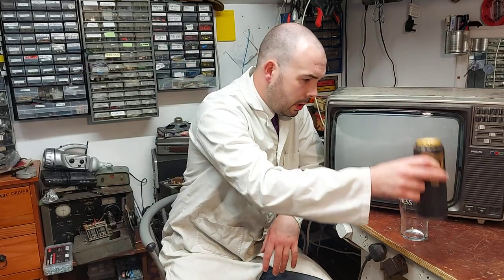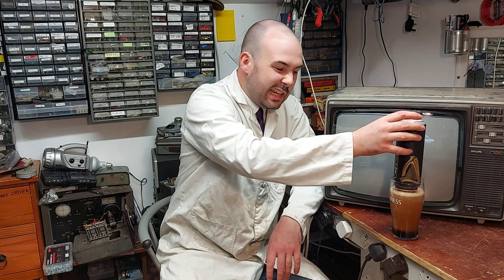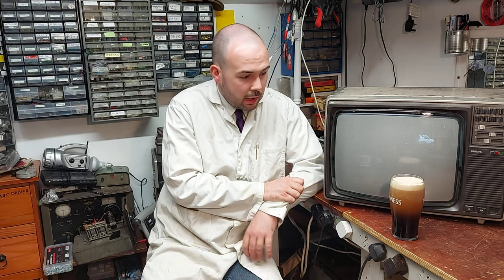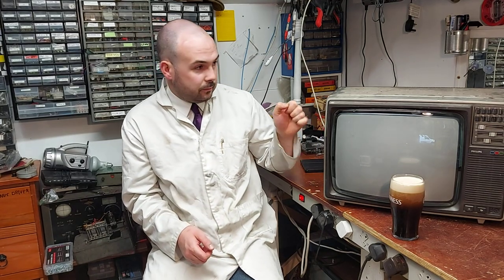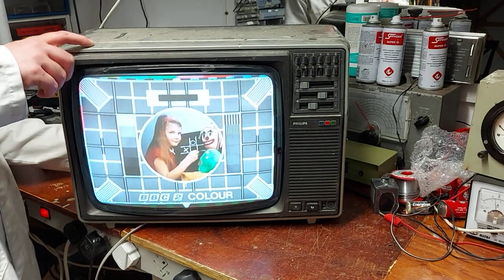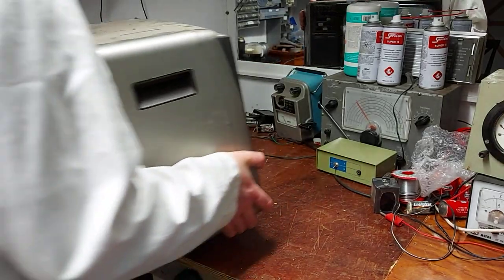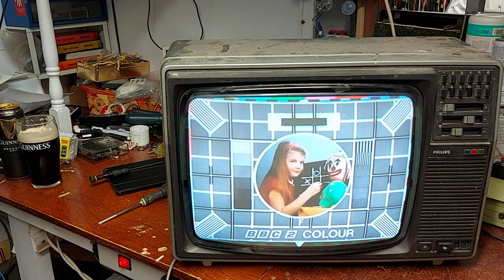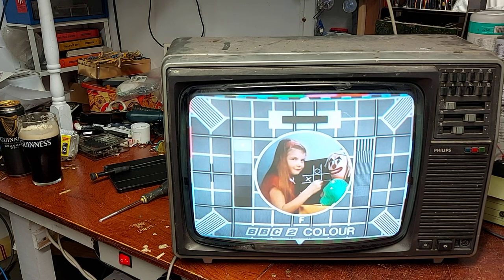Philips KT3.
YouTube loose their mind, I plug an old telly in.